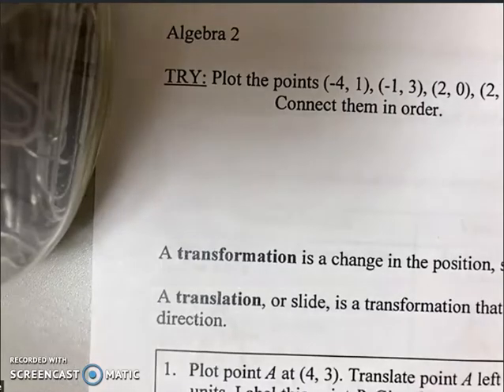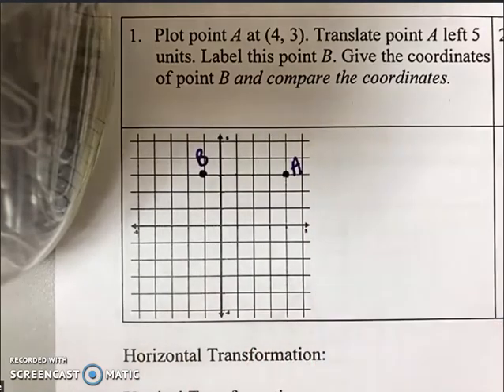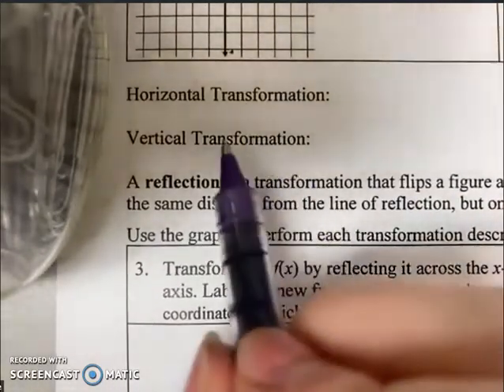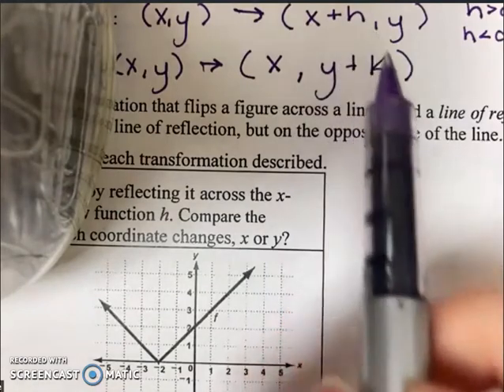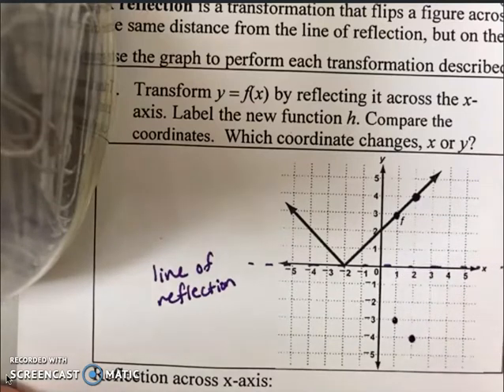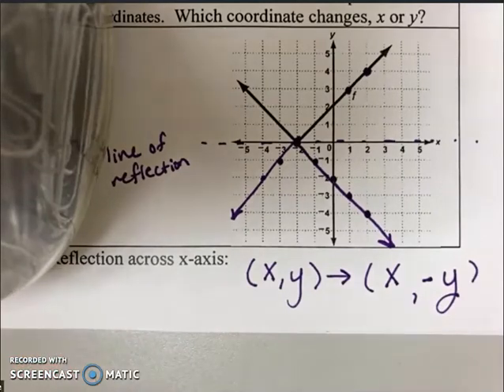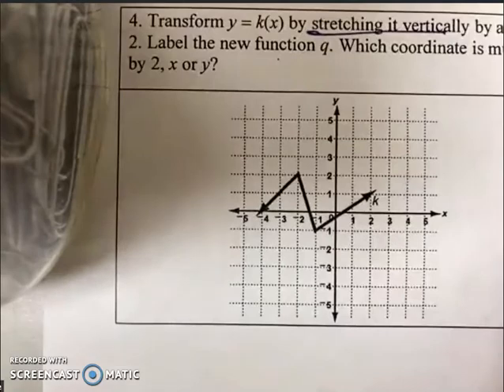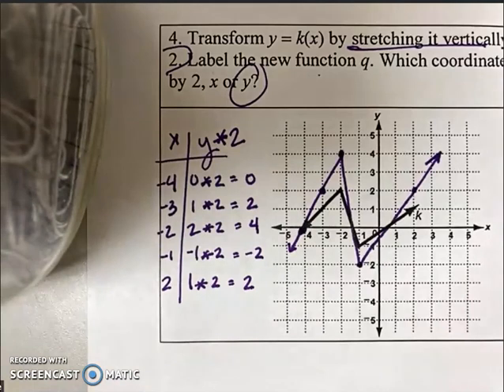1 1 Transformations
Chapter 1 Section 1: Exploring Transformations Video